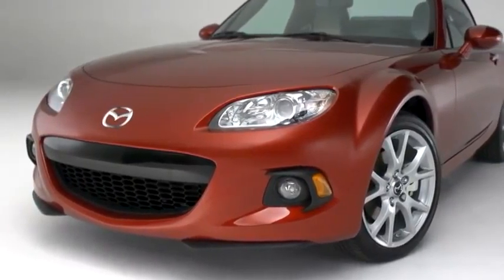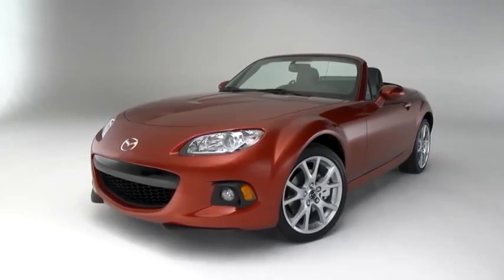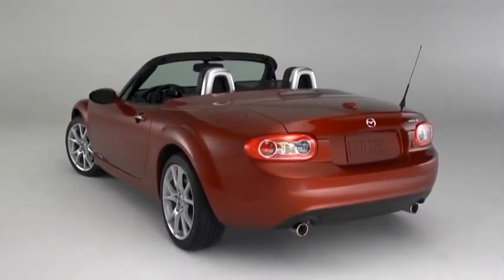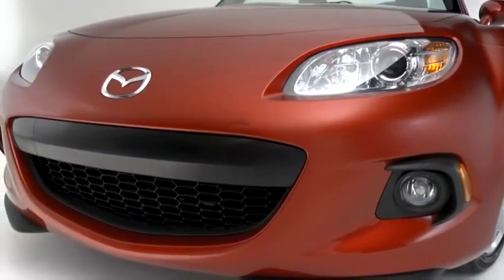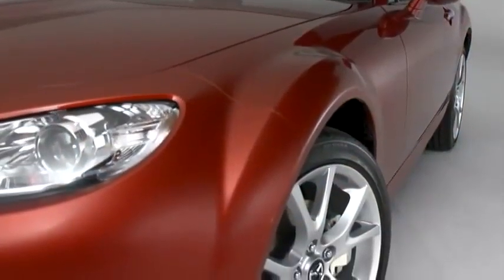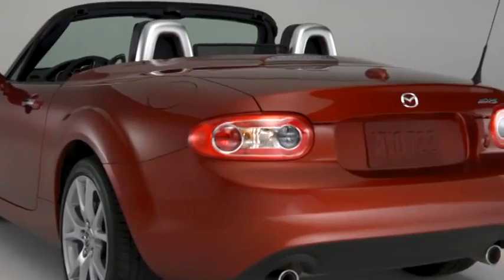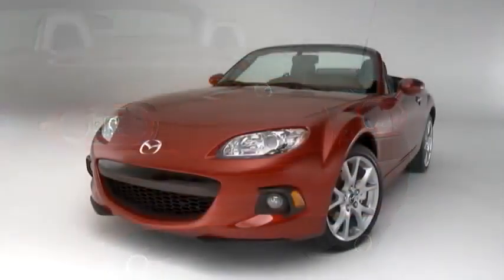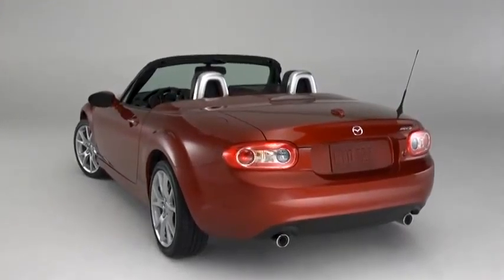MX 5 Miata — Styling Mazda USA